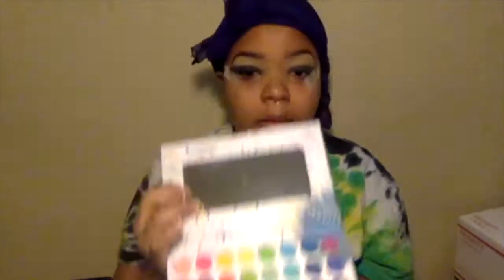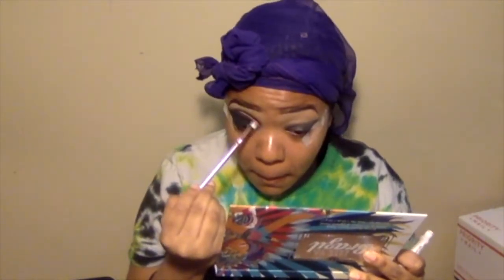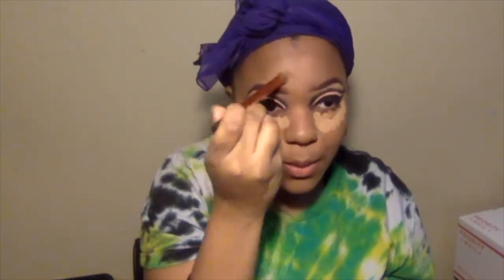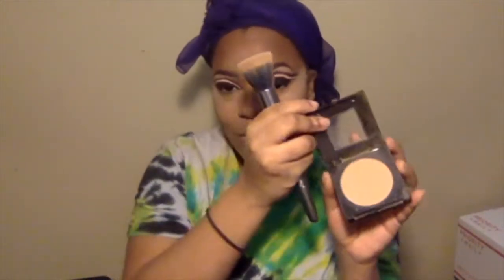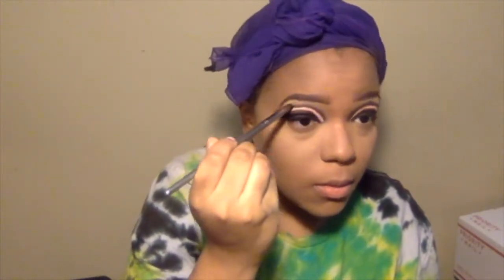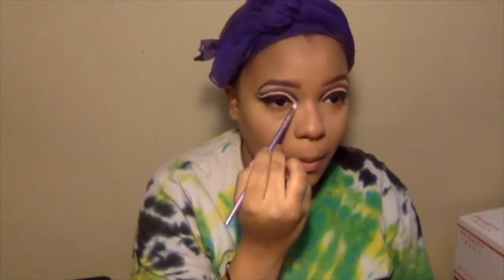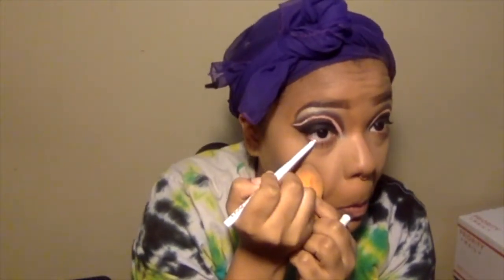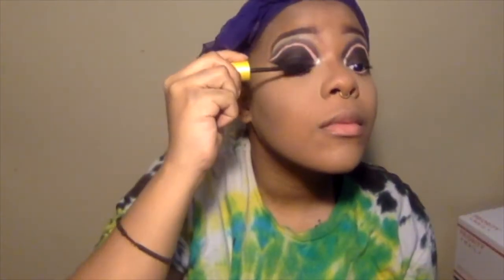Orange Neon Eye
So this week I tried a slightly more complicated neon look today! This was harder than I originally expected and its still kind of rough, so at some point, it'll be redone.

Face Products Used:
Smashbox Photo Finish Hydrating Under Eye Primer
Maybelline Baby Skin Instant Pore Eraser
Anastasia Beverly Hills Dipbrow (Dark Brown)
Tarte Shape Tape (Tan, Tan Sand, and Rich)
Maybelline Fit Me: Matte & Poreless (330 Toffee Caramel)
Maybelline Fit Me Loose Finishing Powder (Medium 25)
Black Radiance Pressed Powder (Warm Hazelnut)
Maybelline Fit Me: Matte + Poreless Pressed Foundation (330 Toffee)
Mario Badesco Facial Spray with Aloe, Herbs, and Rosewater
Maybelline Fit Me Blush (Peach 40)
Urban Decay Afterglow (Sin)

Eye Products:
BH Cosmetics Take Me Back To Brazil Palette
Black Pencil Eyeliner
Nyx White Liquid Eyeliner
Maybelline Colossal Volume Mascara
Ardell Soft Touch Lashes